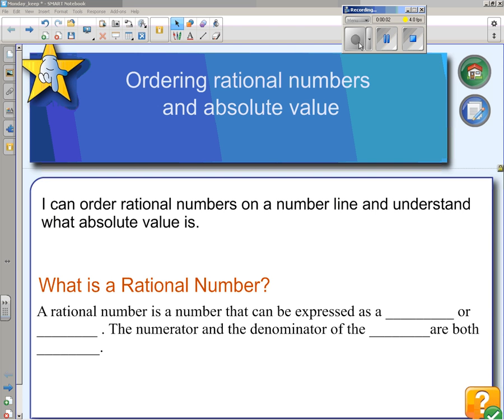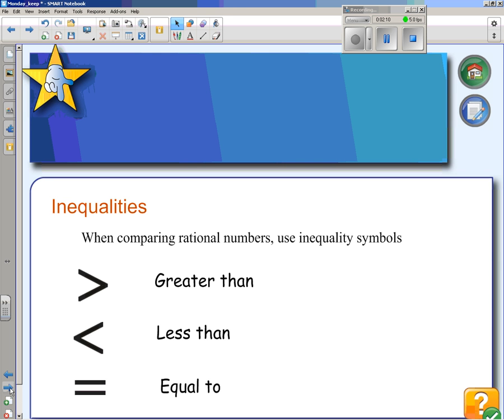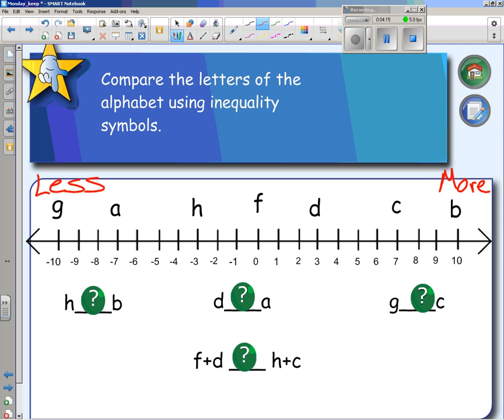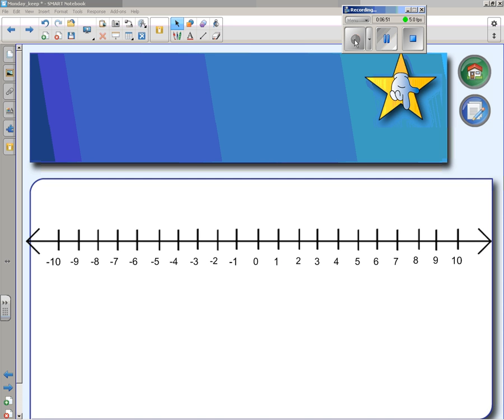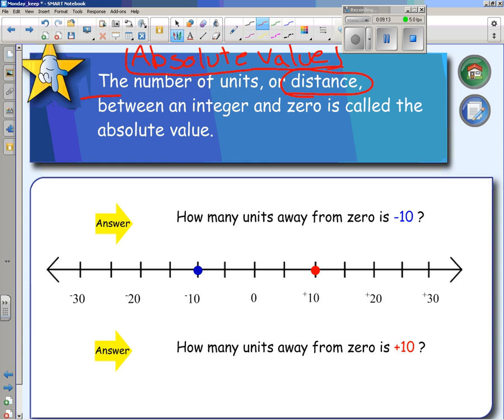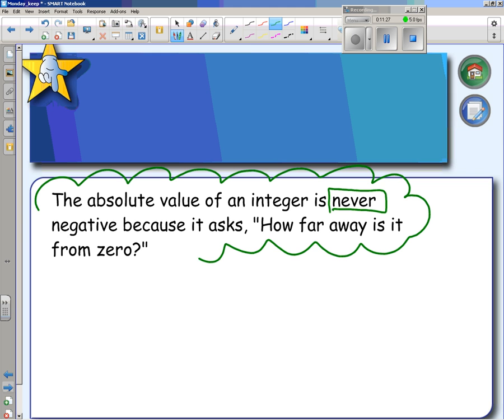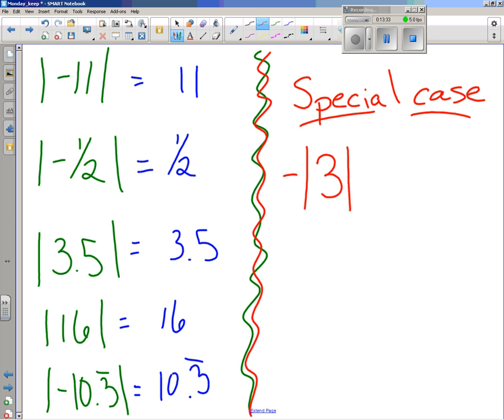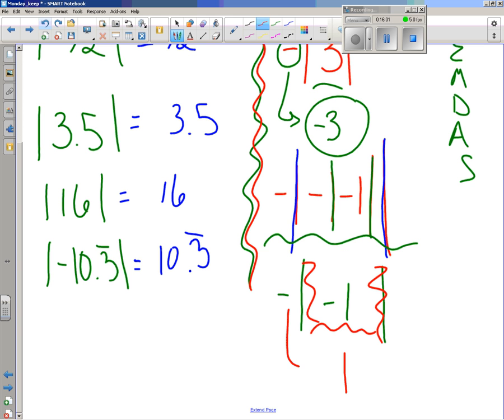9 13 absolute value and comparing rational numbers